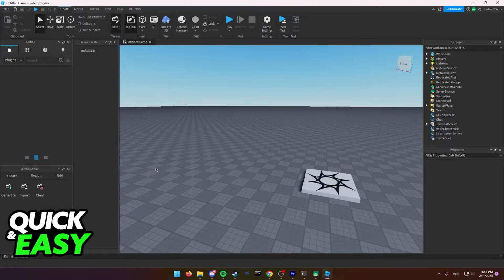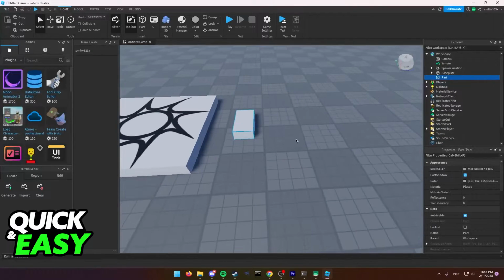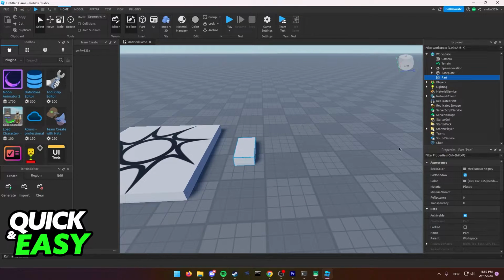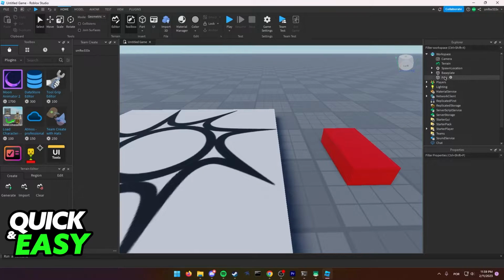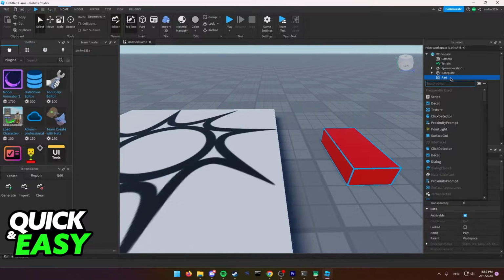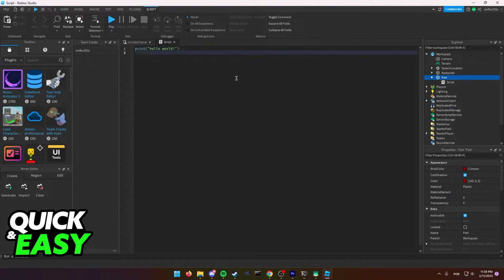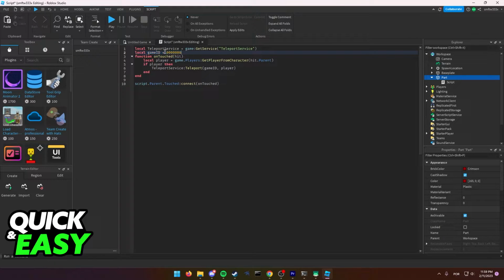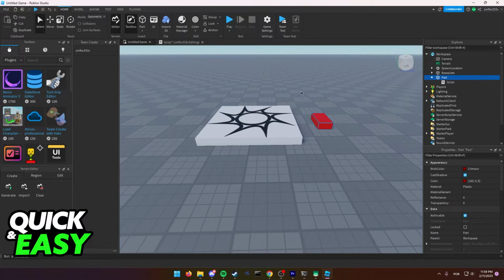How To Teleport To Another Place in Roblox Studio [EASY!]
In this video I will show you how to teleport to another place in roblox studio.

I hope I have helped you with the video!